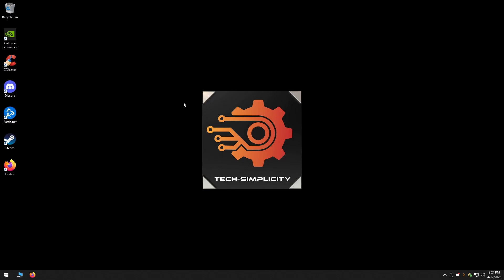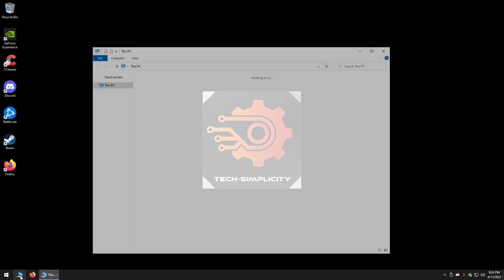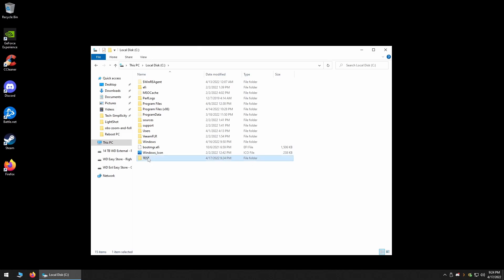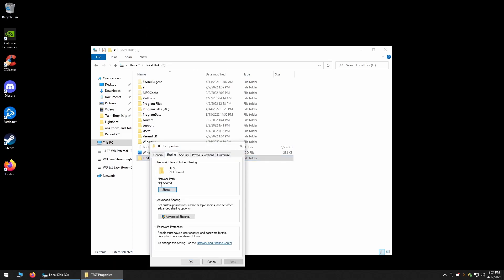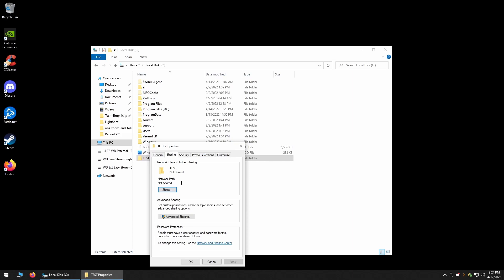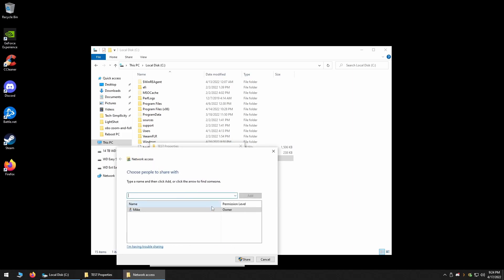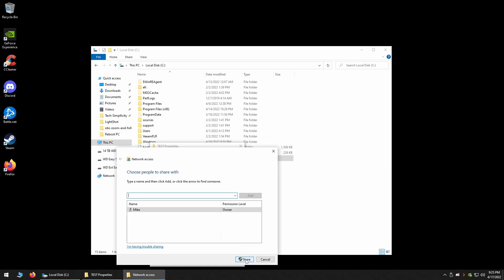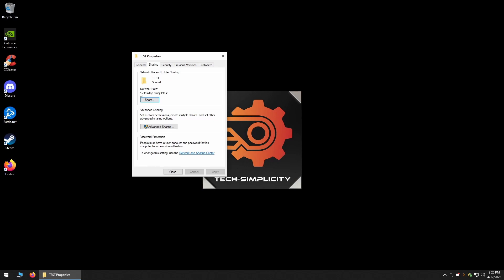How To Find a UNC Path (Shared Folder File Path)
This video will teach you how to find a folder's UNC Path, better known as a network path! And will also teach you how to generate a UNC Path if a folder does not currently have one!